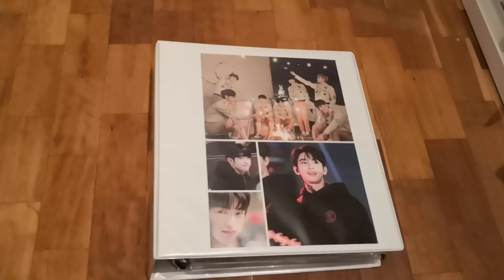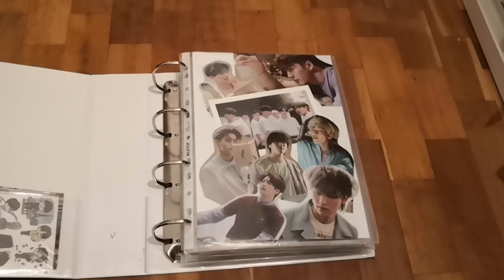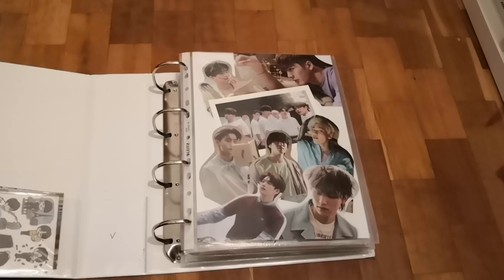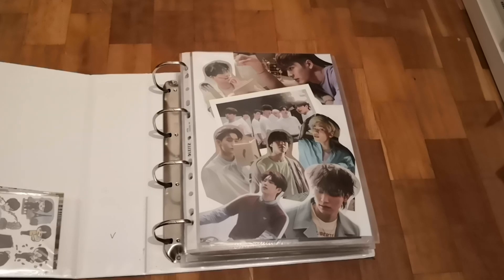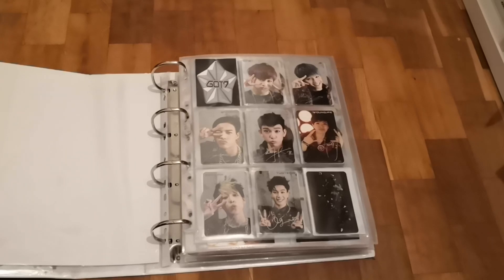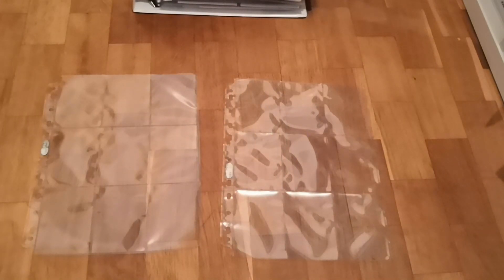My Kpop Binder Supplies and Sleeves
Hi Guys 🤗
I thought it might be helpful if I show you Guys what supplies and sleeves I use in my Binder

Binder from Staples
🔵9 Pocket Sleeves from Ultra Pro Platinum
🔵4 and 2 Pocket Sleeves from Veloflex
🔵business card Sleeve
🔵CD Sleeve from Veloflex
🔵1 page Sleeve from Leitz
🔵Side Load Sleeve from Ultra Pro
🔵Sleeves for signed Album

If you want to help me to create Subtitles in your Languages you can do it here 😊